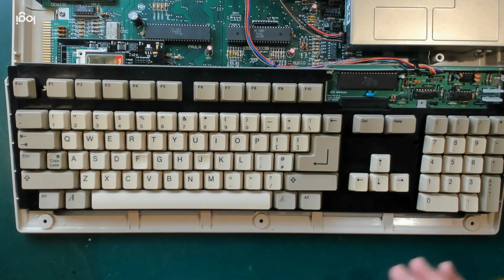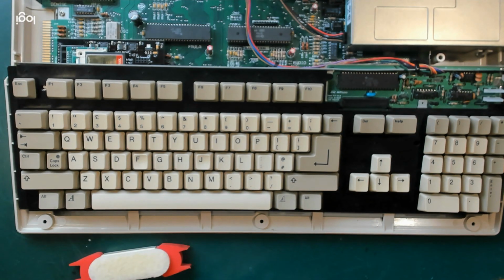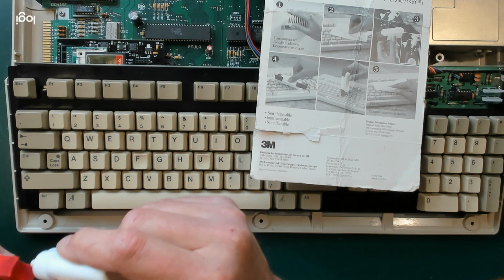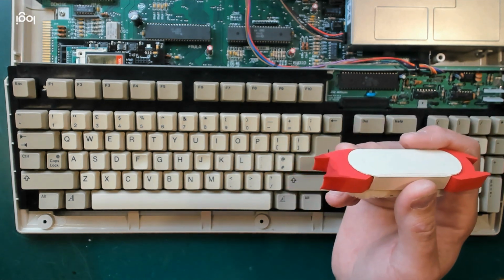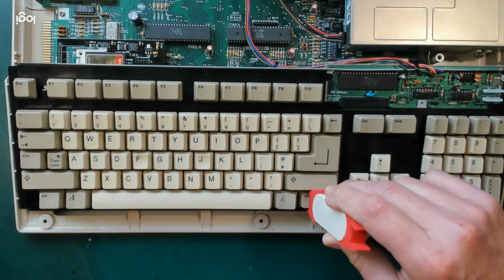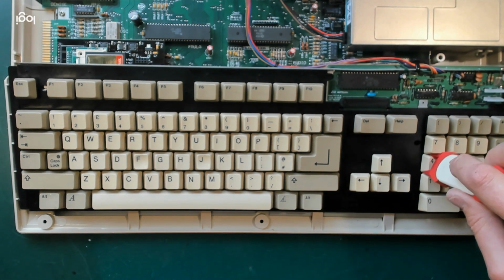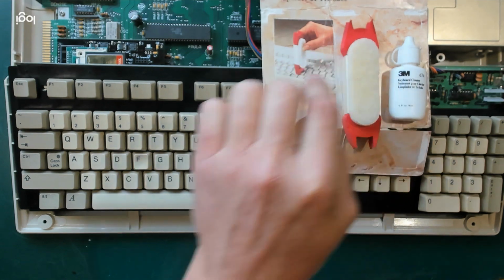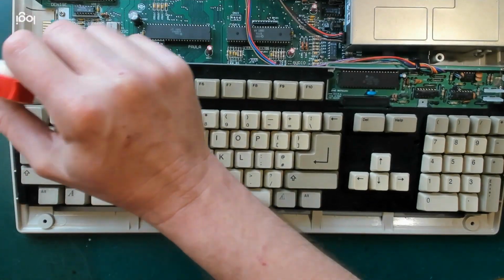Retro 3M keyboard cleaning kit - a review 20 years too late. Excitement plus!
Watch me be unreasonably enthusiastic about a keyboard cleaning thingy.  Amazon says 'currently unavailable' LOL.